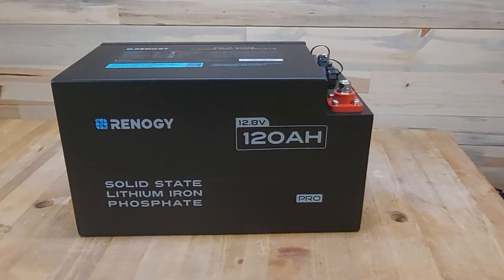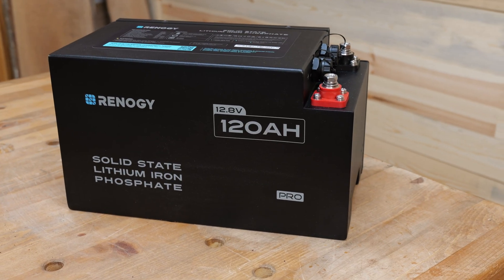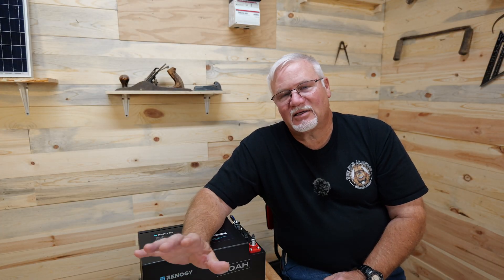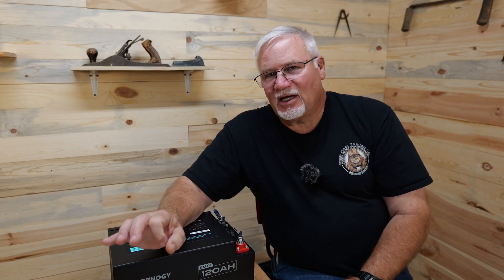I Completely Drained Renogy's New Semi Solid State Battery - Results Surprised Me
In this video I put the new Renogy Semi Solid State LiFePO4 battery through a complete bench test to see if it lives up to the claims. I drain it completely, test the total capacity, check the Bluetooth functionality, and recharge it to see how this LiFePO4 battery performs in real world conditions.

This is an honest review of Renogy's latest battery technology for off grid living and off grid power systems. If you're considering a 200ah battery or any LiFePO4 battery for your off grid cabin, campervan solar system, or homestead power setup, this complete test will show you exactly what to expect from semi solid state technology.

I cover everything: actual usable capacity vs advertised specs, how the Bluetooth battery monitor works in practice, what happens when you completely drain this battery, and the recharge performance. No fluff - just real data from my bench test.

and here's another on Amazon

Go Further. Stay Longer. Power with Renogy.

As a reliable off-grid energy partner, Renogy is dedicated to providing stable and efficient solar solutions, so your adventures are never limited by power.